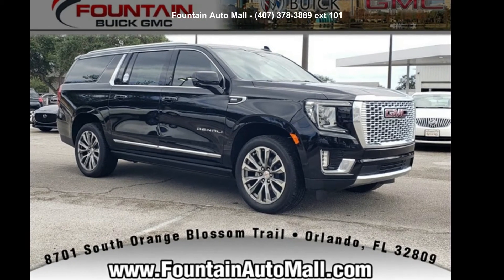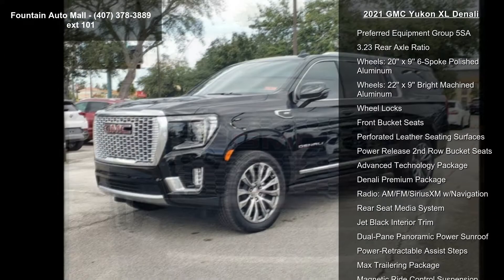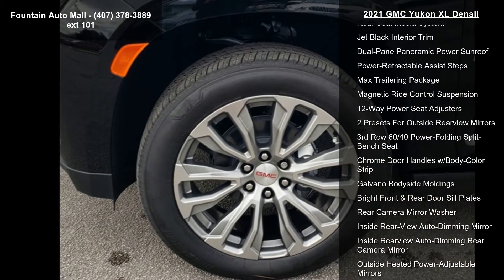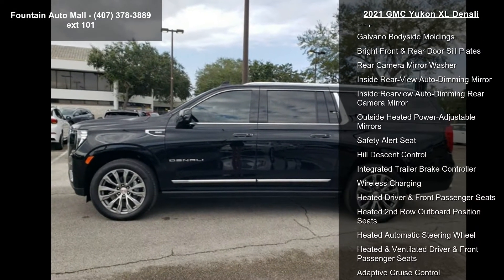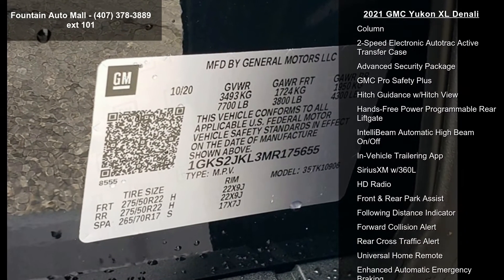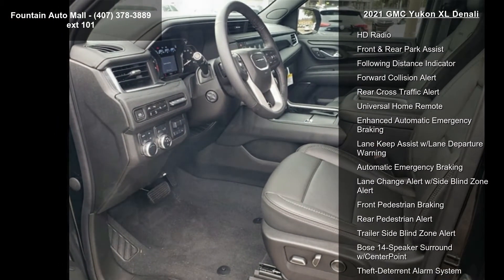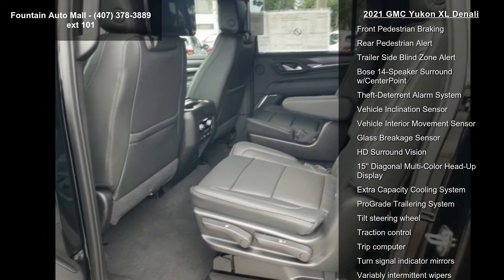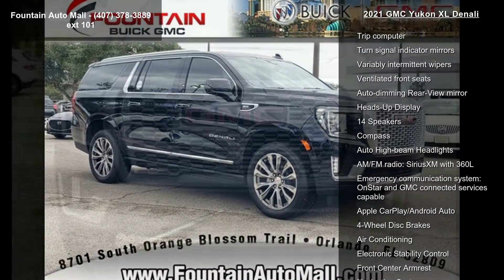2021 GMC Yukon XL Denali - Fountain Auto Mall - Orlando,...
Find It At Fountain! Serving Central Florida since 1937, Fountain Buick GMC is proud to be rated Number 1 by our customers! Easy to find and worth the visit--stop by and meet our knowledgeable staff and you'll know you're at the right place. We look forward to making you a part of our Fountain Family! Onyx Black 2021 GMC Yukon XL Denali Denali EcoTec3 6.2L V8 4WD Advanced Security Package (Glass Breakage Sensor, Theft-Deterrent Alarm System, Vehicle Inclination Sensor, and Vehicle Interior Movement Sensor), Advanced Technology Package (Adaptive Cruise Control, Enhanced Automatic Emergency Braking, Inside Rearview Auto-Dimming Rear Camera Mirror, and Rear Camera Mirror Washer), Denali Premium Package (Dual-Pane Panoramic Power Sunroof and Power-Retractable Assist Steps), Max Trailering Package (Extra Capacity Cooling System), ... read more